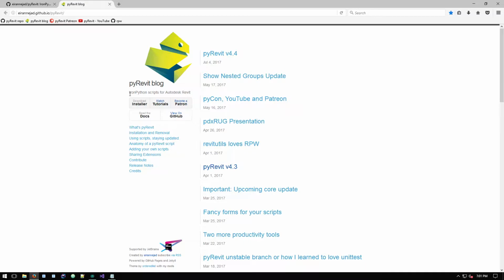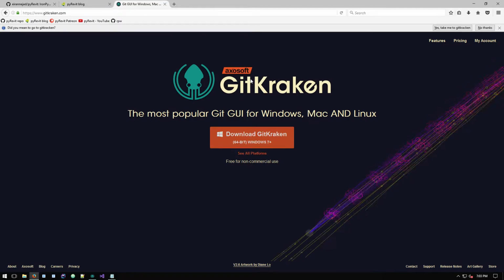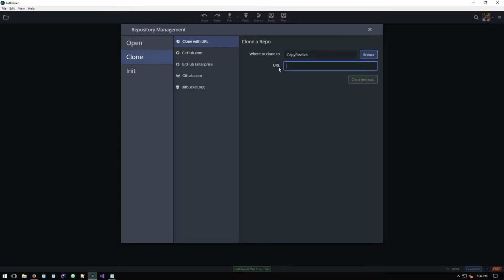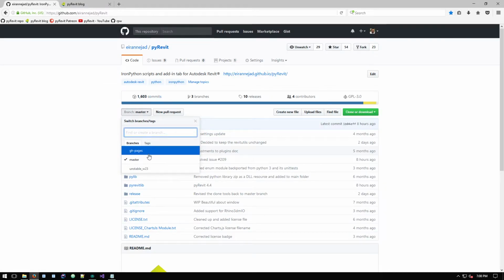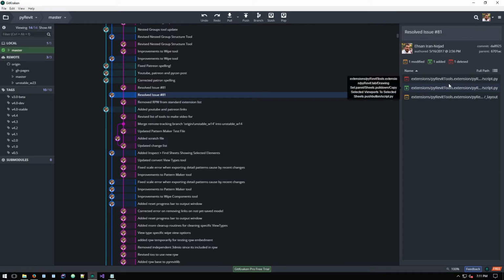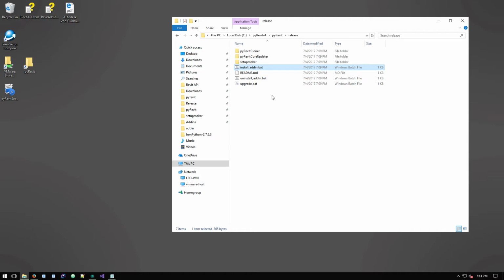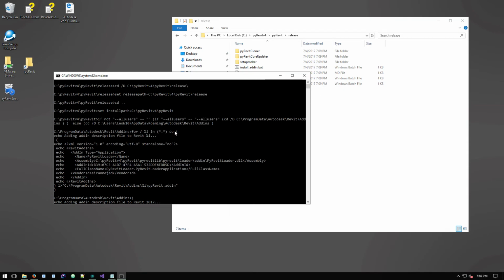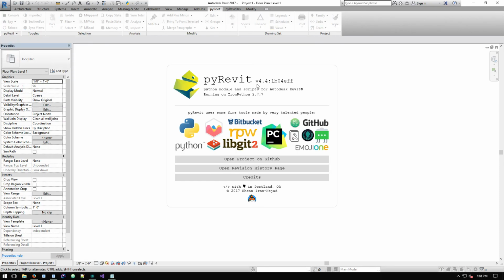How to Manually Install pyRevit (What's git?)